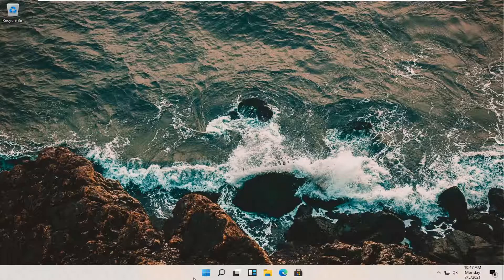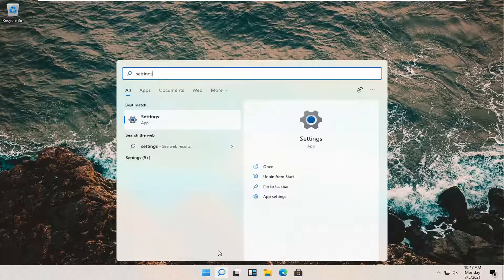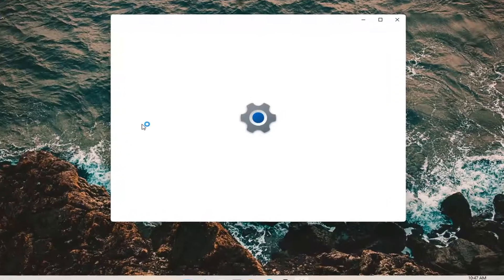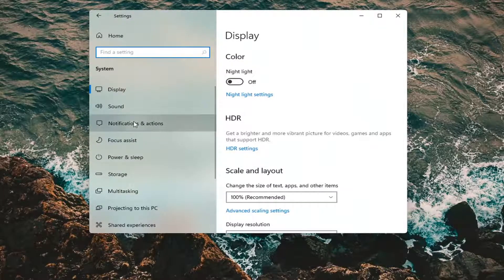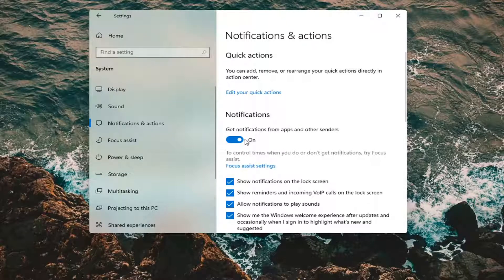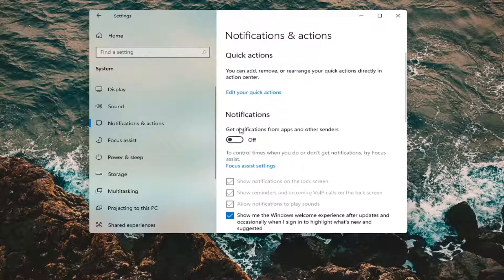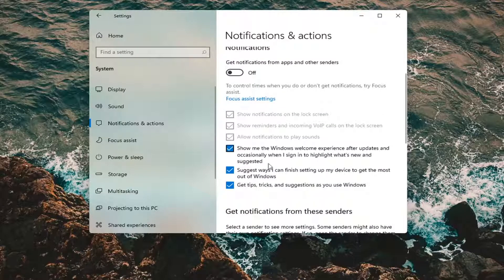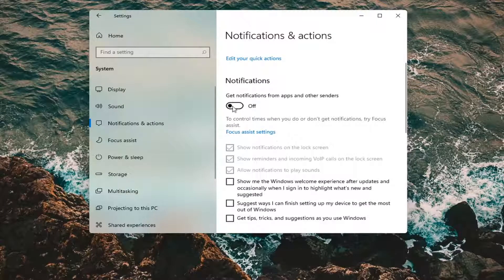How to Turn Off Notifications in Windows 11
Turn off those annoying alerts or limit them to only selected apps.